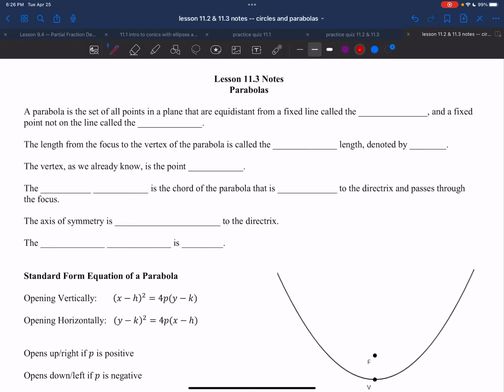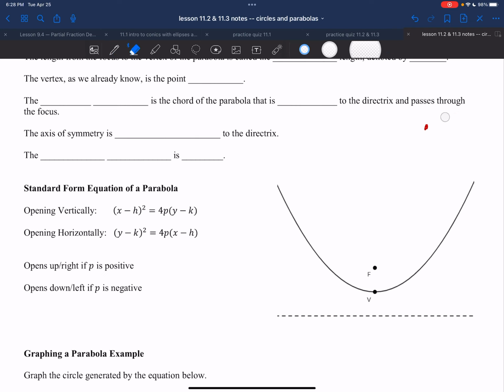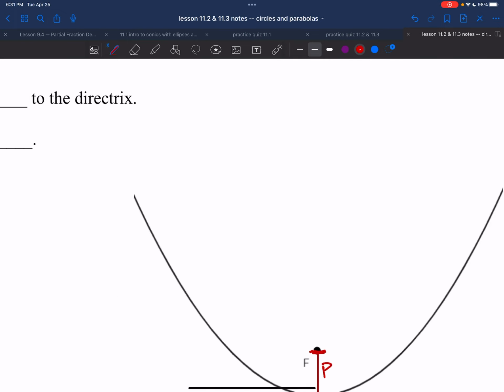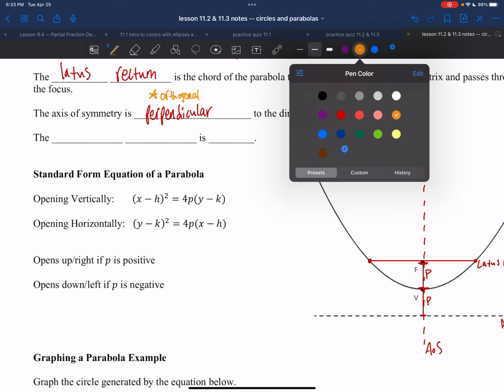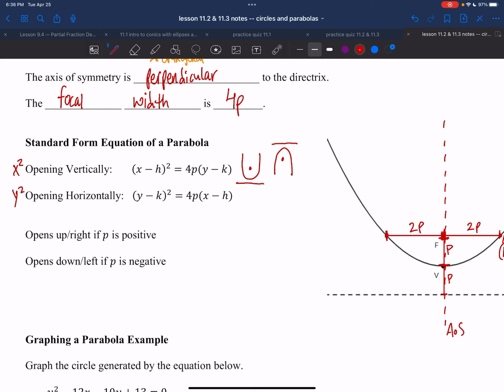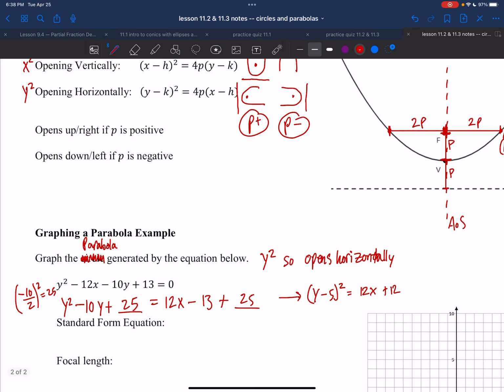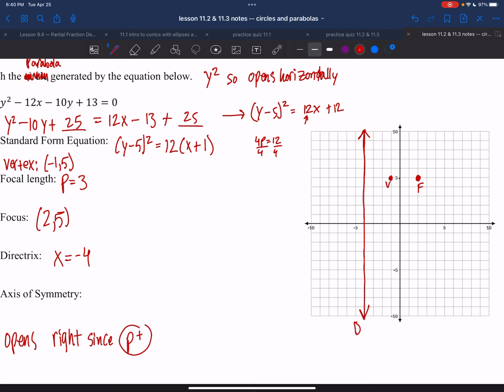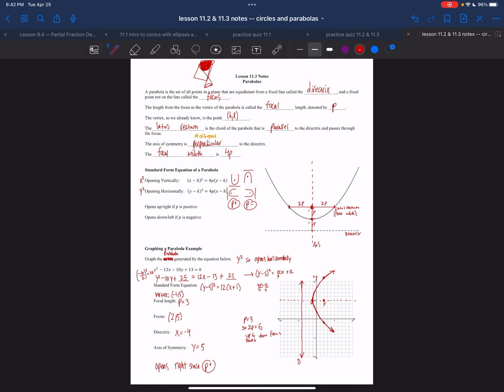Algebra II: Lesson 11.3 — Parabolas